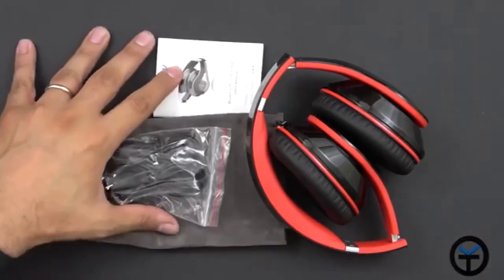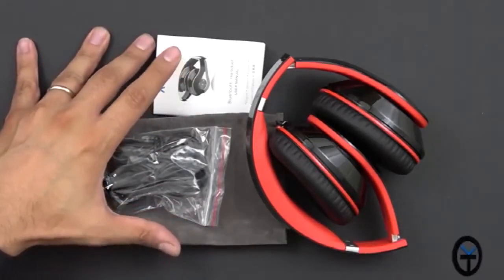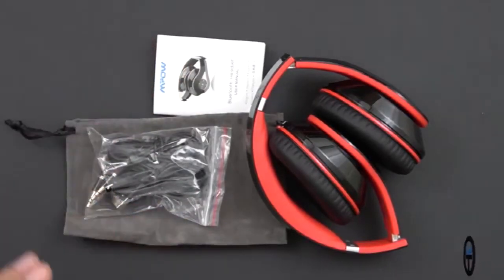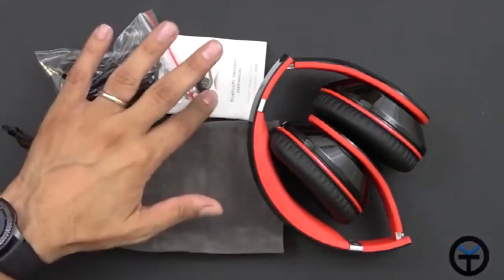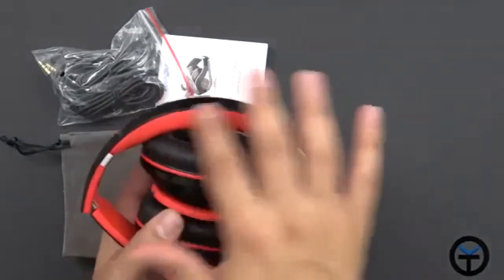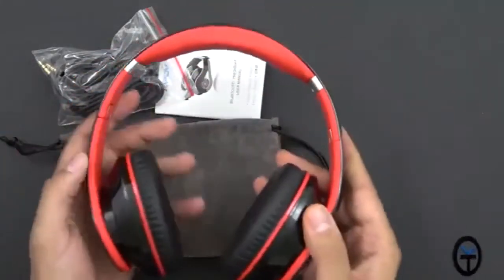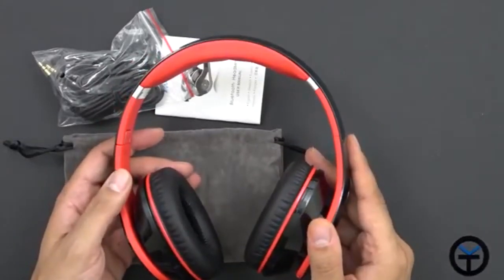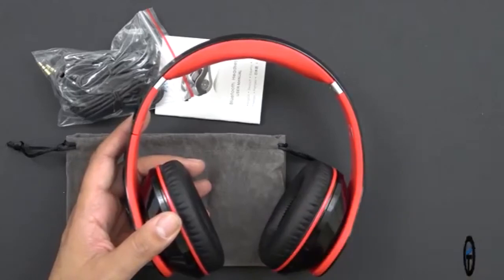Bluetooth 5.0 Headset Wireless Light Folding Headphone Stereo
This is a great foldable sports Bluetooth headset!